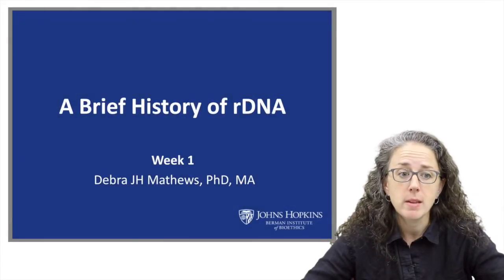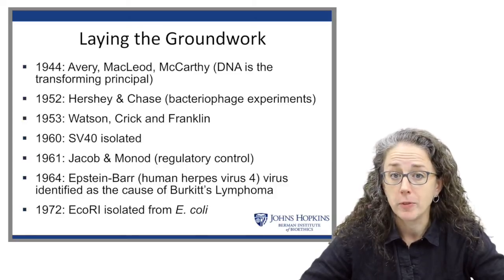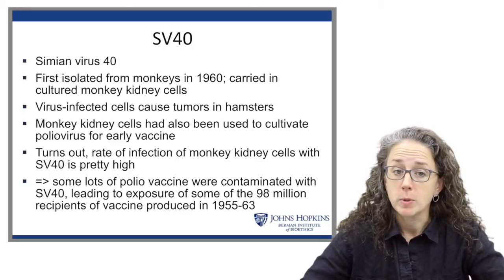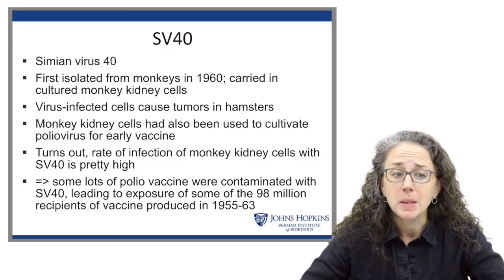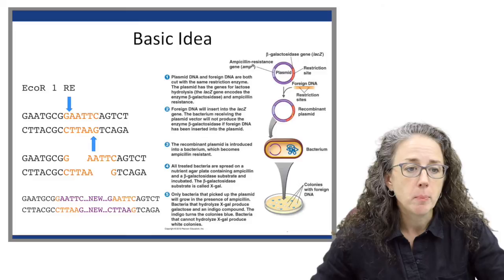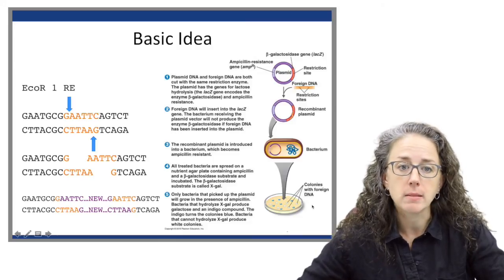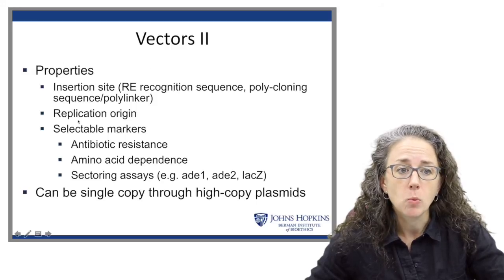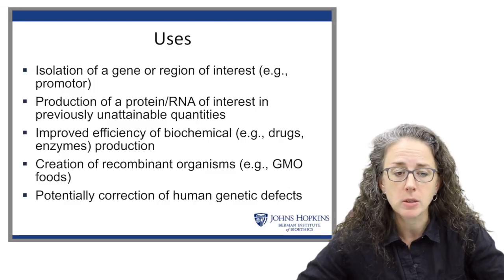Deb Mathews Lecture 1